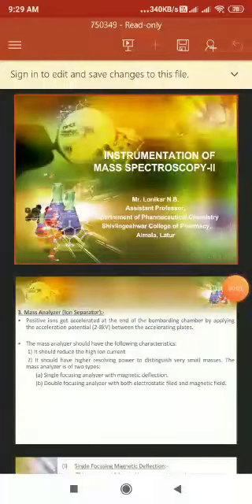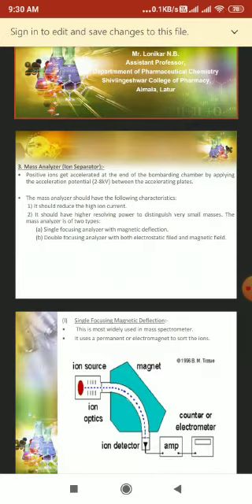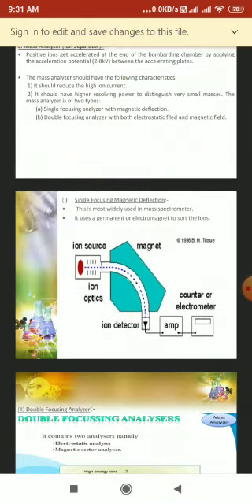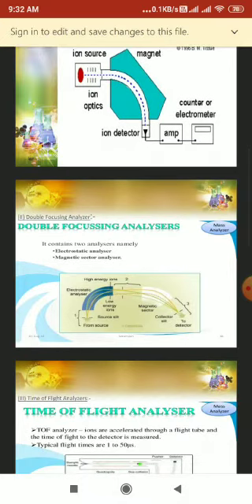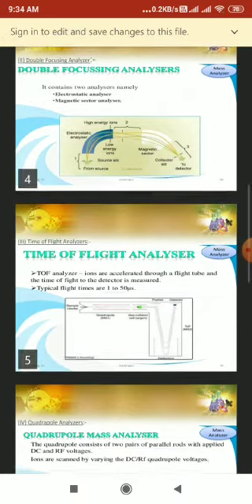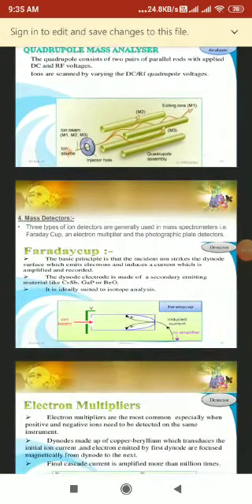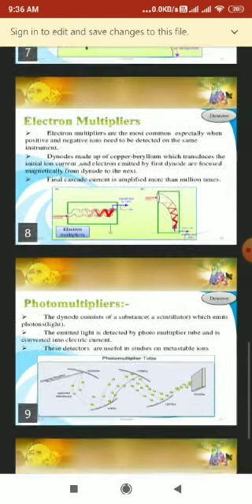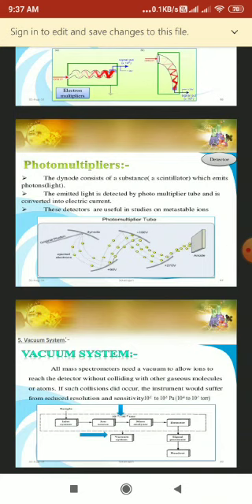Instrumentation of Mass Spectroscopy part 2 by Mr Lonikar N B